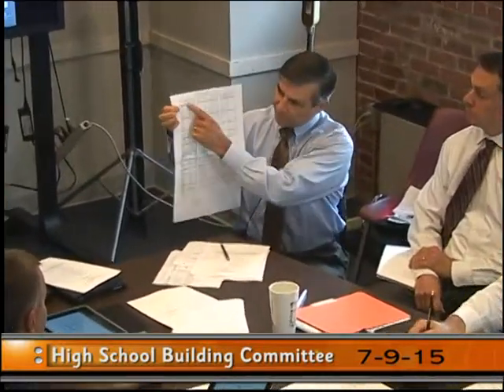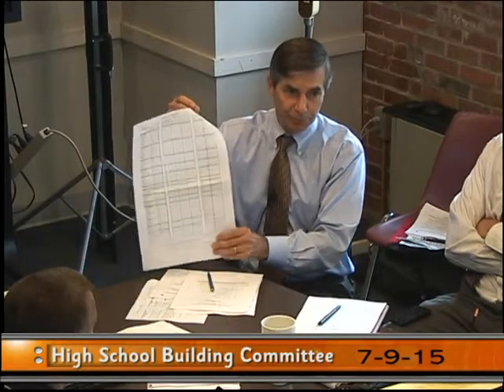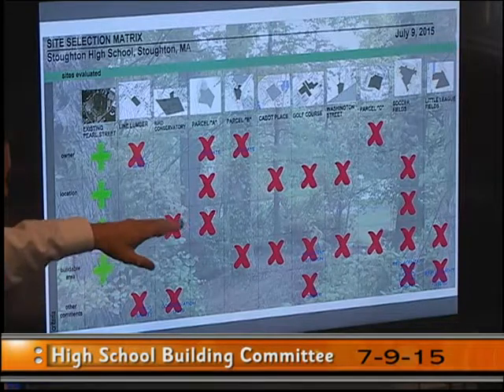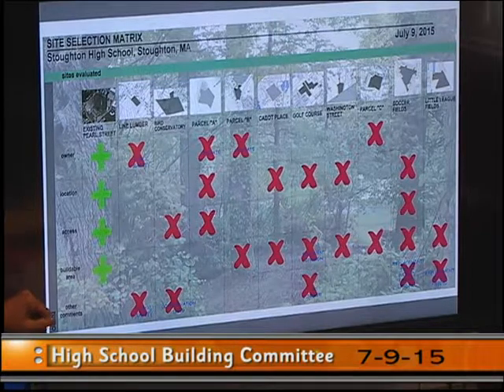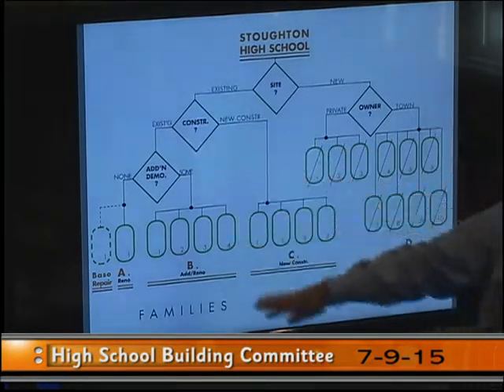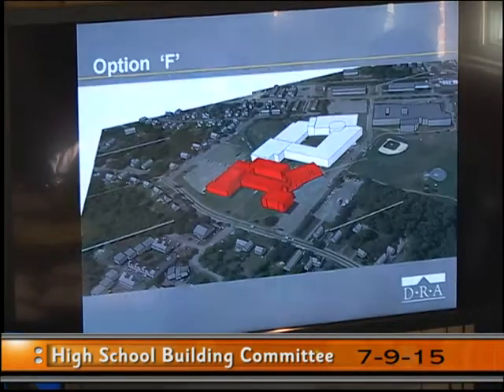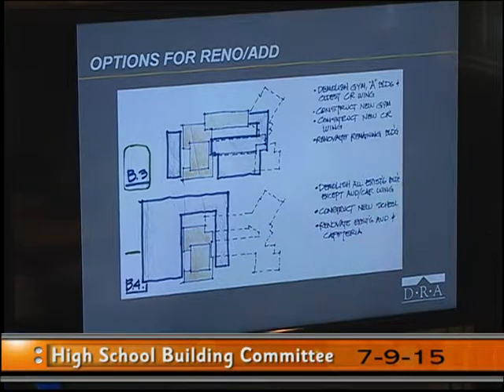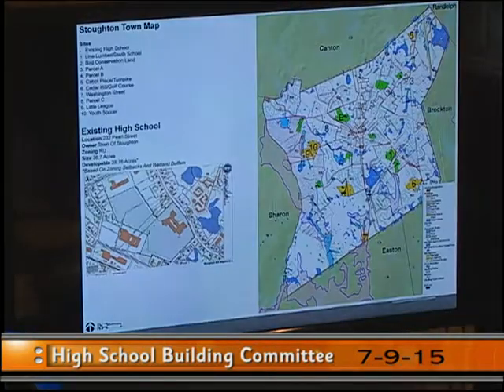Stoughton High Building Committee Meeting 7-9-15